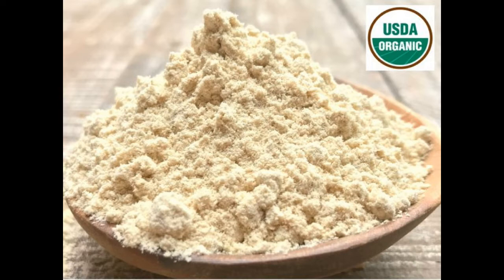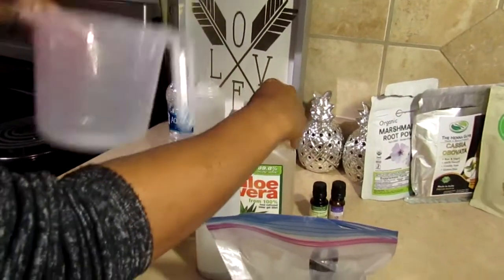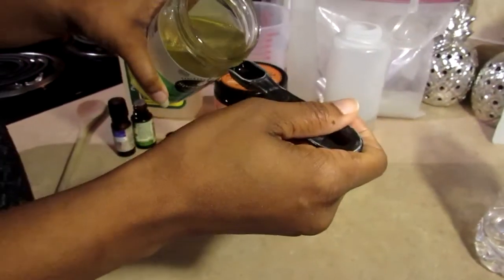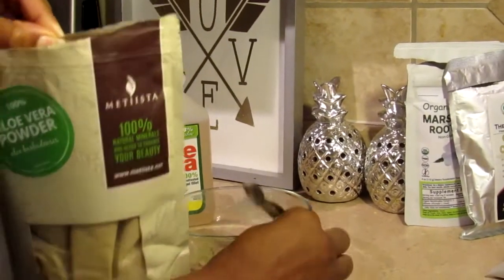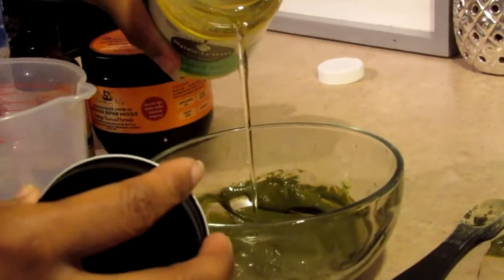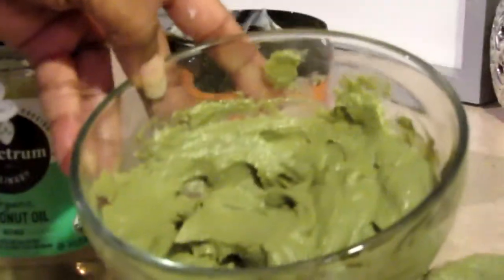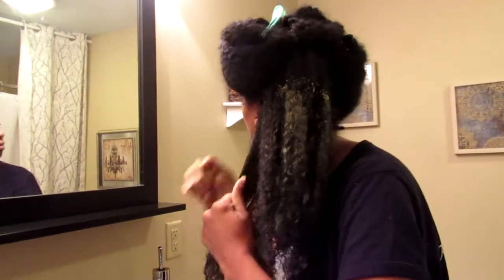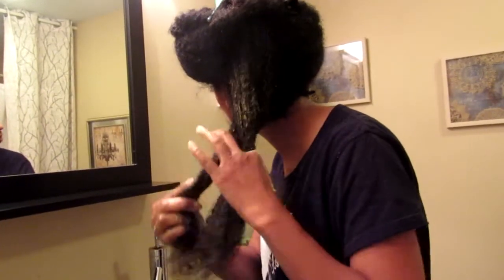Winter Hair Regimen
Shalom!!! Here is my new winter hair care routine. I was experiencing shedding and have found a way to get it down tremendously!! I hope you can take some of my tips and incorporate a routine of your own.